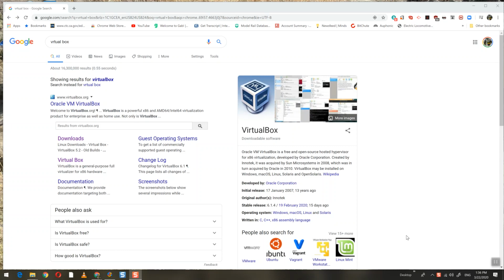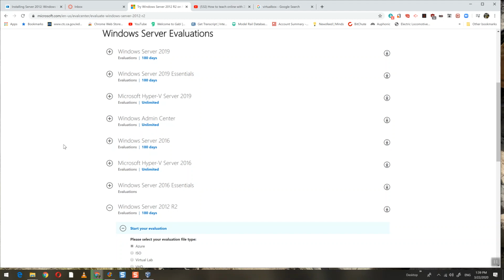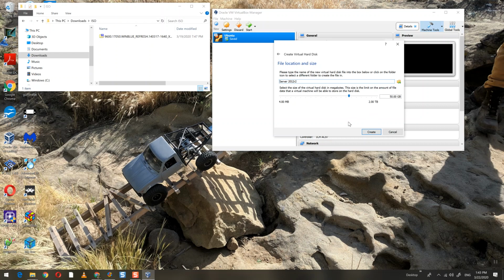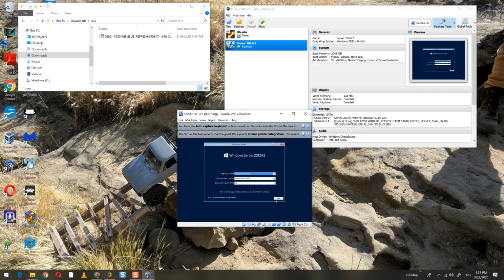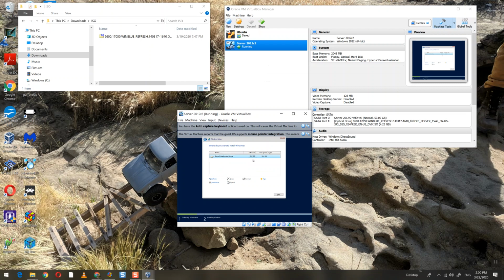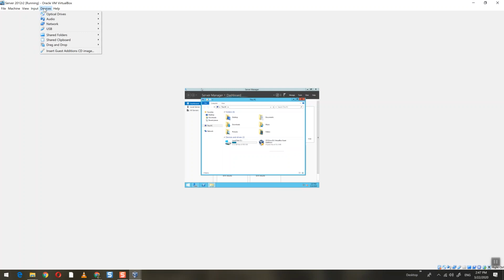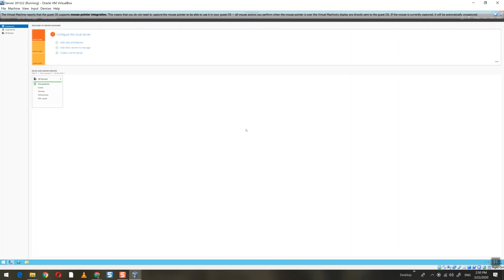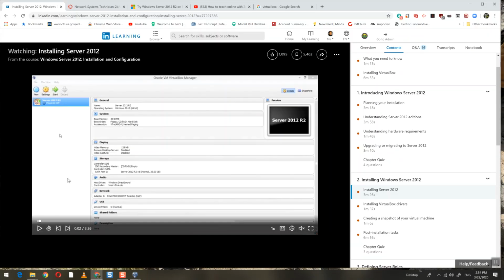Installing Windows Server 2012 R2 as a virtual machine in Virtual Box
This is a tutorial on how to install Windows Server 2012 R2 as a Virtual Machine in Virtual Box